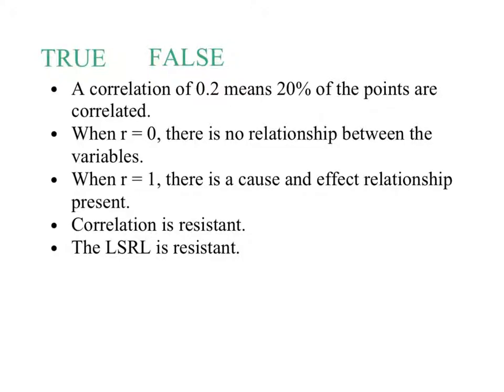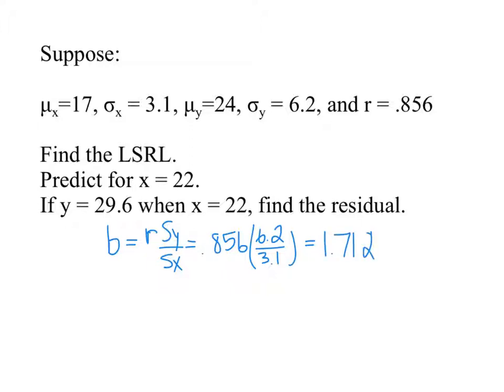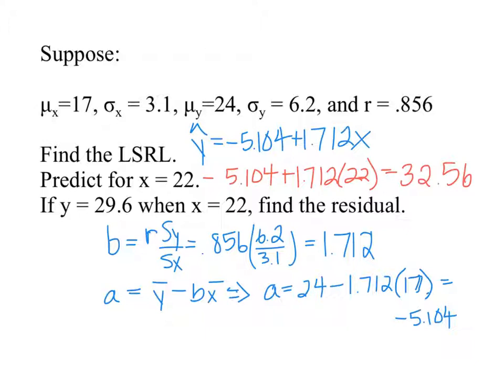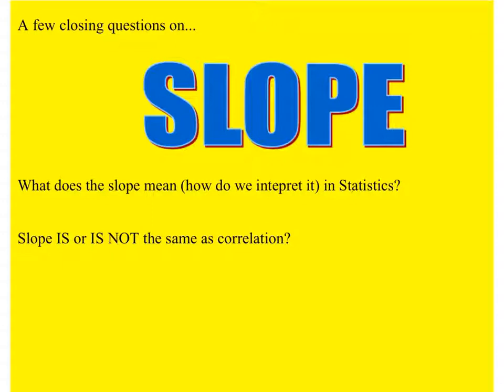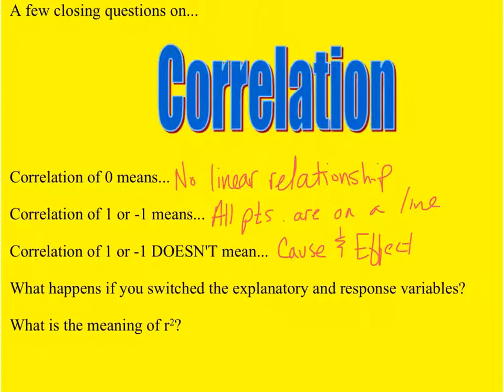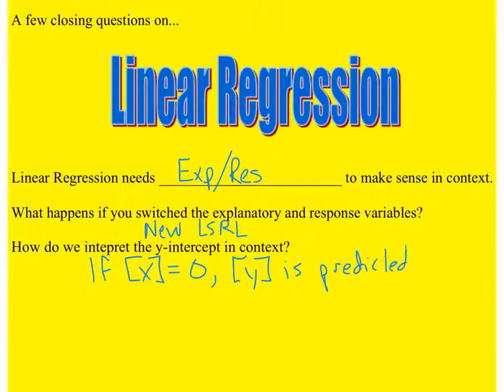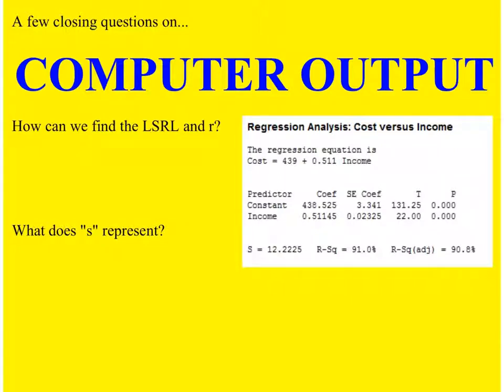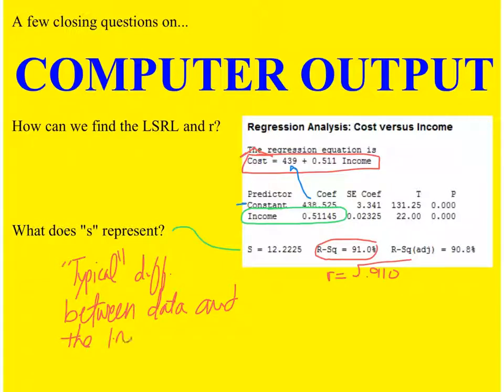AP Statistics Regression, Slope, Correlation Review